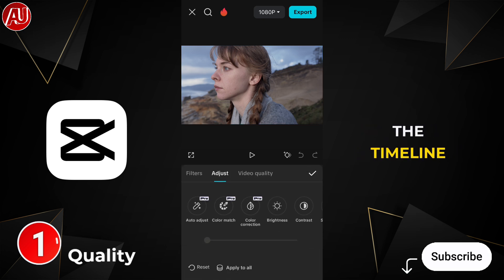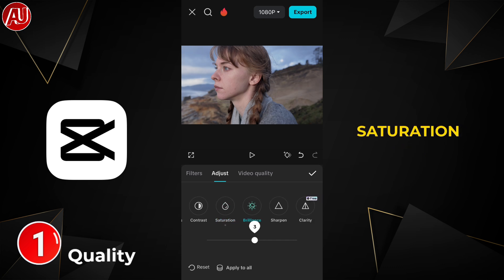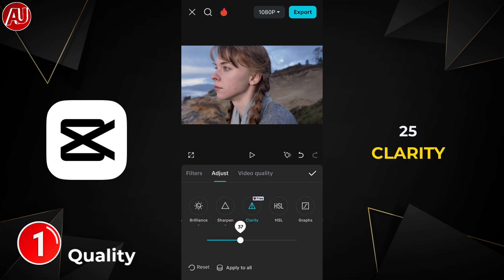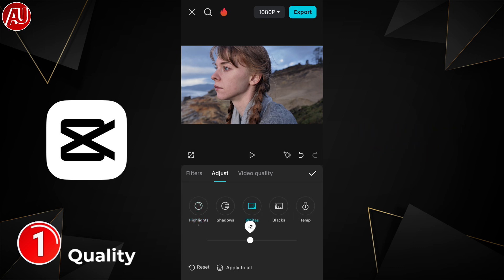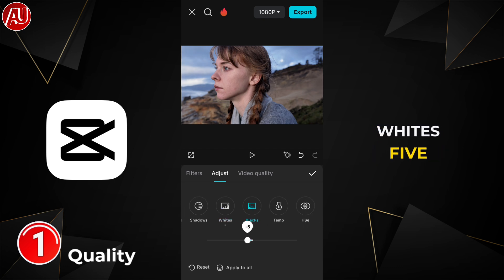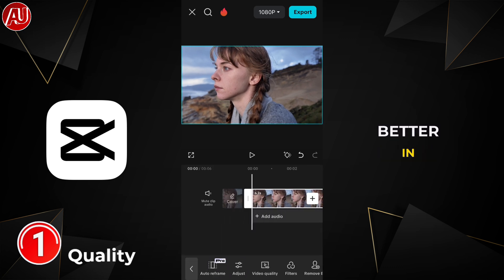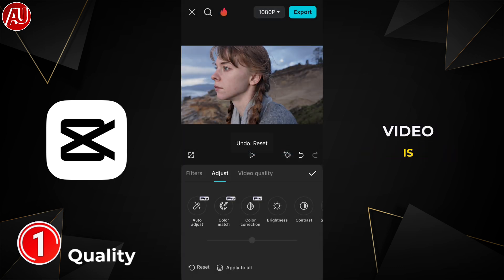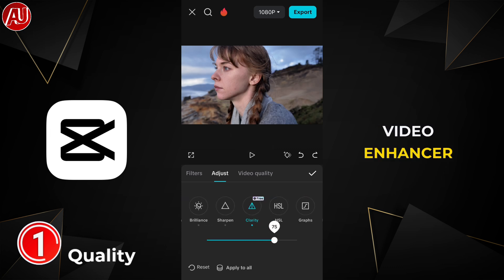Easy way to Increase Video Quality in CapCut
Easy way to Increase Video Quality in CapCut. 4K High Quality Video. Capcut export settings. Normal to high quality video. Most easy way to increase video quality, sharpness and clarity effectively on capcut.